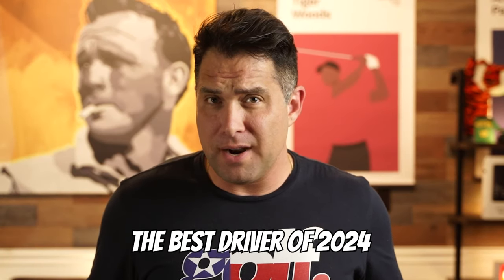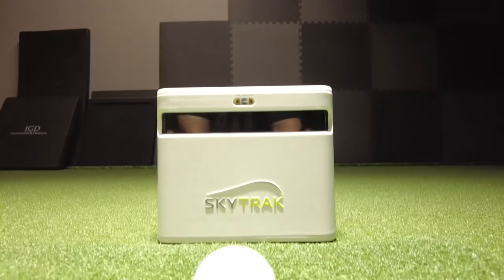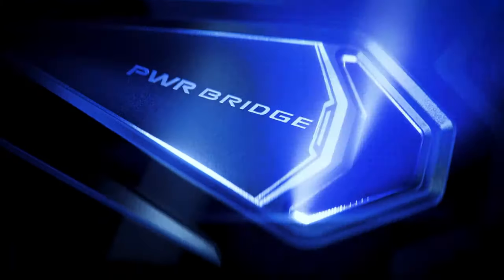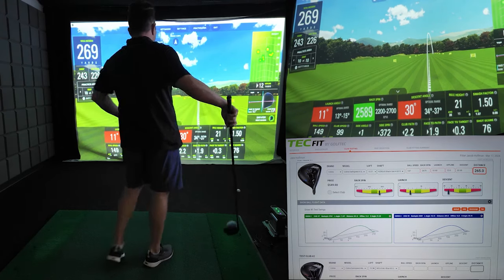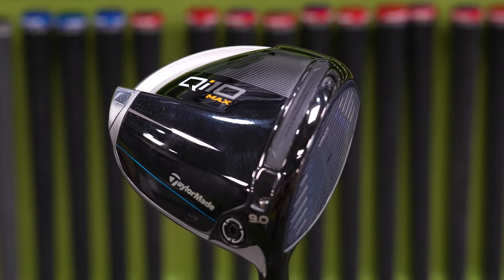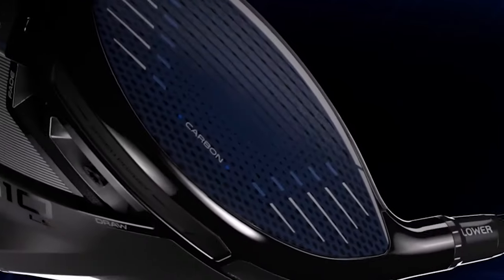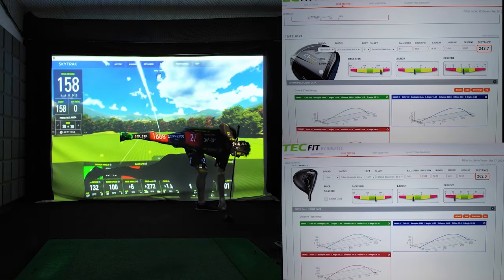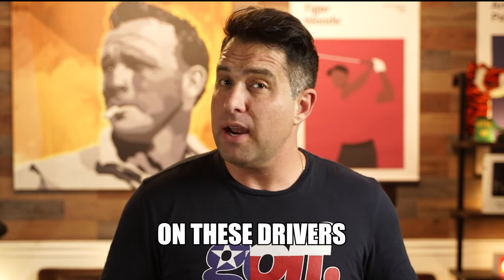This Beautiful FORGIVING Driver has an UGLY Secret…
The Cobra Darkspeed X takes on the Taylormade QI10 Ma in the 1st round of my 2024 Driver Bracket. Who will win this matchup between the Taylormade QI10 Max and the Cobra Darkspeed X to move on to the next round for MOST FORGIVING Driver

➡️ SkyTrak Exclusive Deal

⭐Cobra Darkspeed X
⭐Taylormade QI10 Max

2024 Driver Bracket

Lest Forgiving Category
1️⃣ Callaway AI Smoke Triple Diamond
2️⃣ Taylormade QI10 LS
3️⃣ Cobra Darkspeed LS
4️⃣ Ping G430 LST

Mid Forgiving Category
1️⃣ Callaway Ai Smoke Max
2️⃣ TaylorMade QI 10
3️⃣ Cobra Darkspeed Max
4️⃣ Ping G430 SFT

Most Forgiving Category
1️⃣ Callaway Ai Smoke Max D
2️⃣ Ping G430 Max 10k
3️⃣ Cobra Darkspeed X
4️⃣ Taylormade QI10 Max

2023 Drivers Category
1️⃣ Titleist TSR 2
2️⃣ Titleist TSR 3
3️⃣ Mizuno ST-Z 230
4️⃣ Mizuno ST Max 230